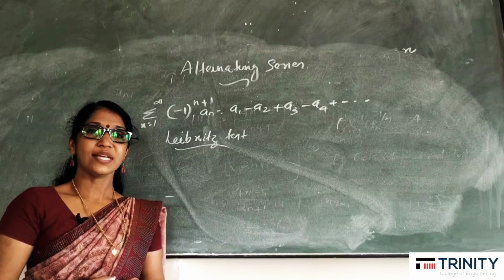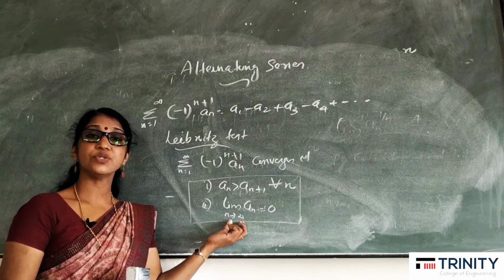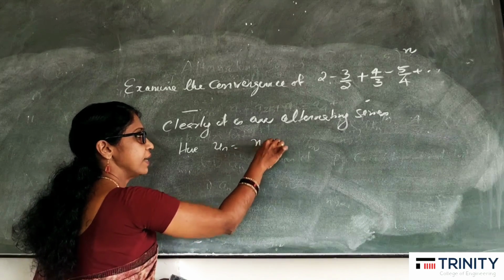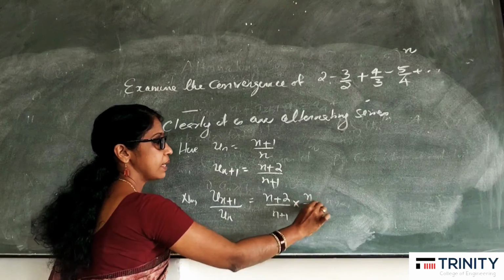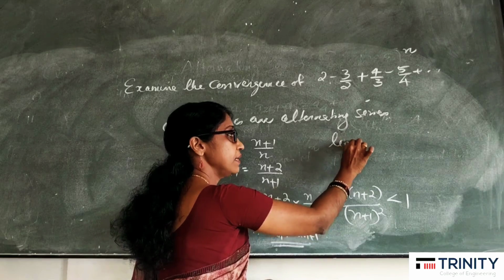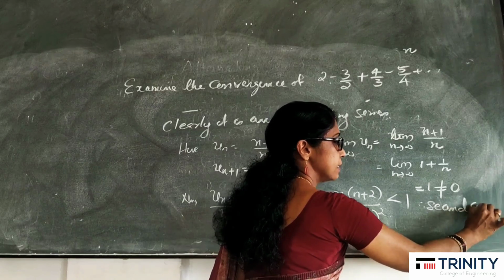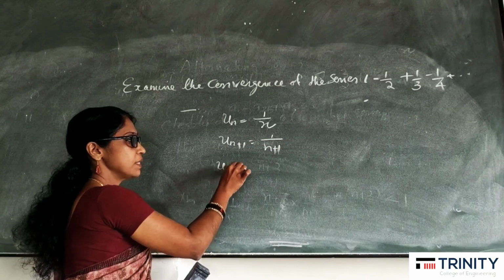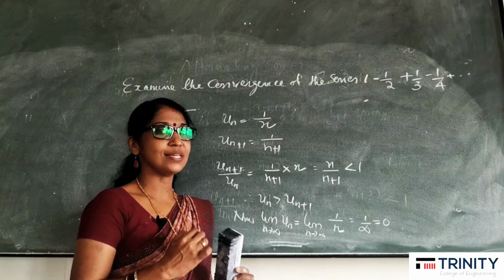Module IV - Sequence and Series - Alternating Series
KTUS1 MATHS - Linear Algebra and Multivariable Calculus - Module IV - Sequence and Series - Alternating Series